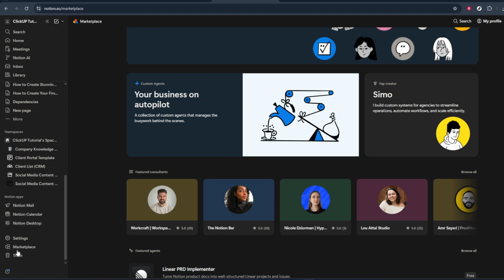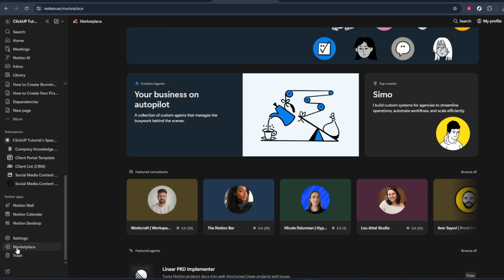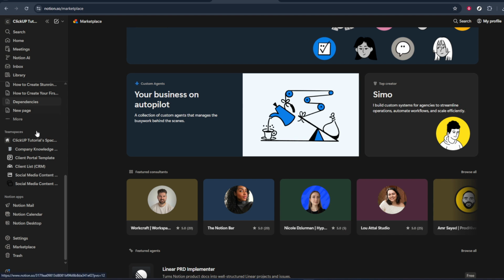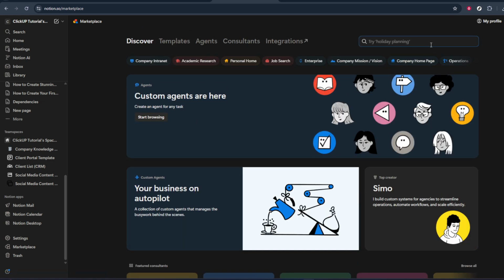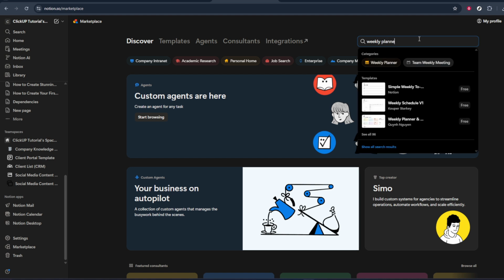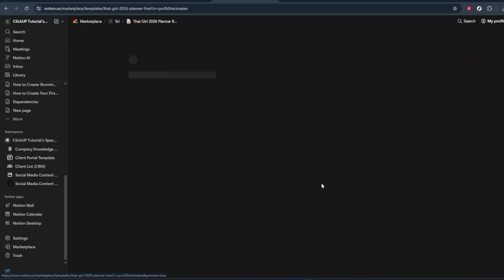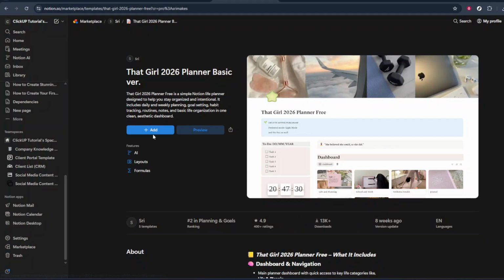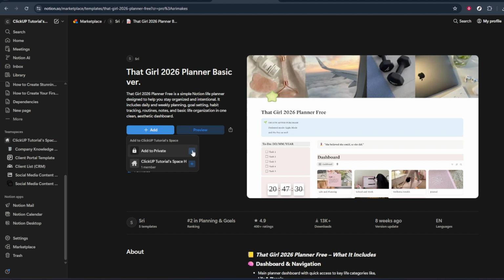How to Make a Weekly Planner in Notion | Step-by-Step Guide 2026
In this video, you’ll learn how to make a weekly planner in Notion so you can organize your week, track tasks and habits, and stay productive with a clean and customizable planning system.